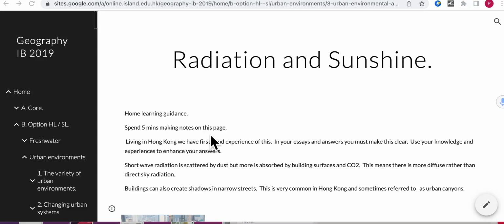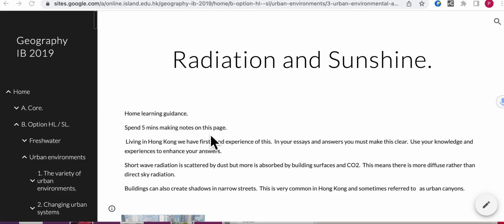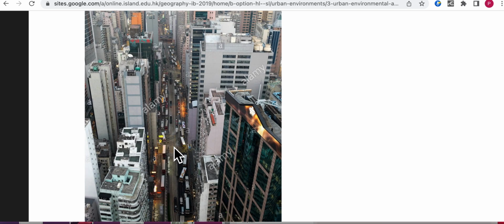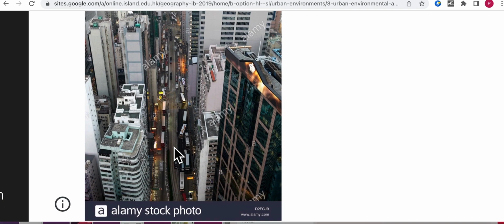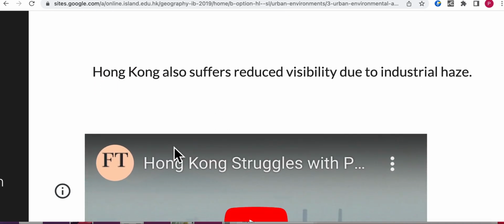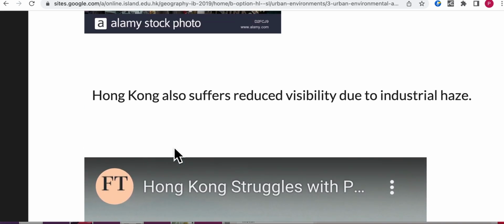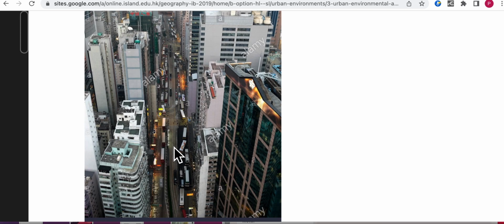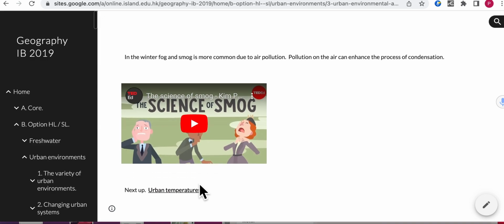Radiation and Sunshine urban microclimate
Living in Hong Kong we have first hand experience of this.  In your essays and answers you must make this clear.  Use your knowledge and experiences to enhance your answers.

Short wave radiation is scattered by dust but more is absorbed by building surfaces and CO2.  This means there is more diffuse rather than direct sky radiation.

Buildings can also create shadows in narrow streets.  This is very common in Hong Kong and sometimes referred to   as urban canyons